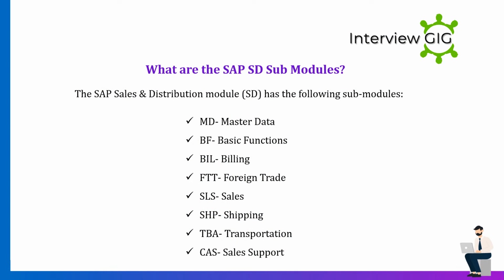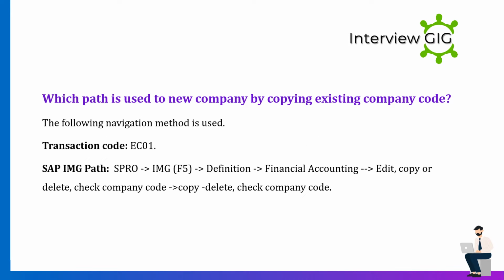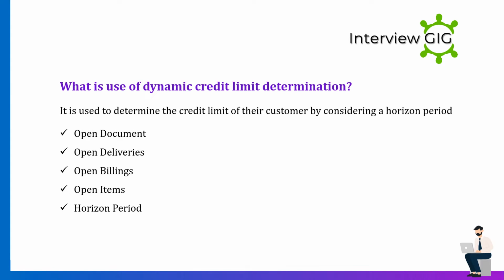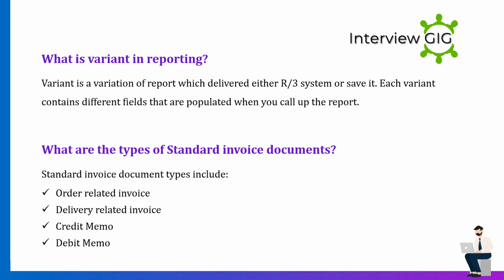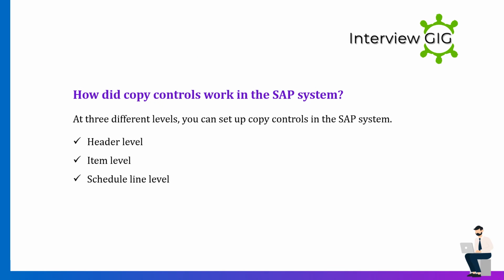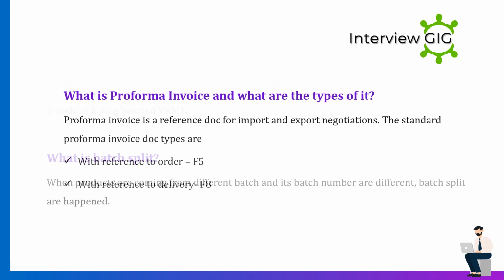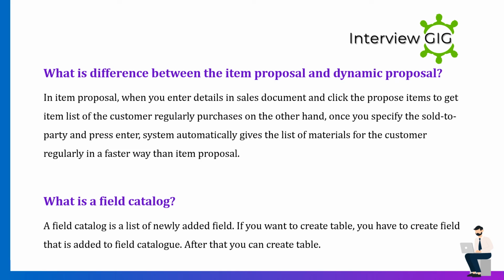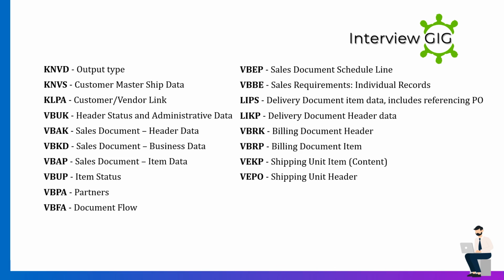SAP SD Interview Questions and Answers Part-2 | Most asked SAP SD Basics To advanced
SAP SD Interview Questions and Answers for freshers & experienced.